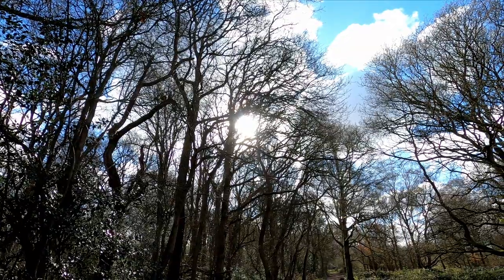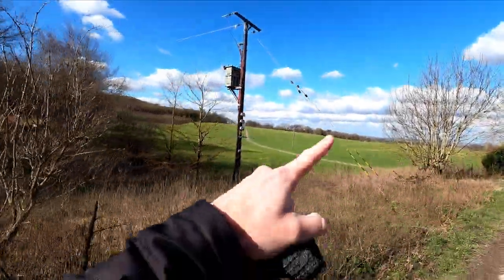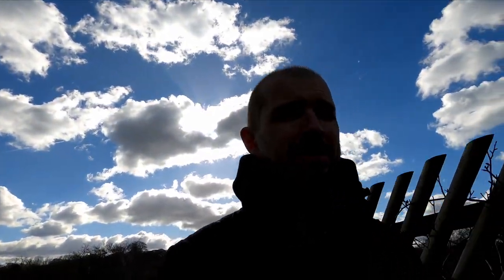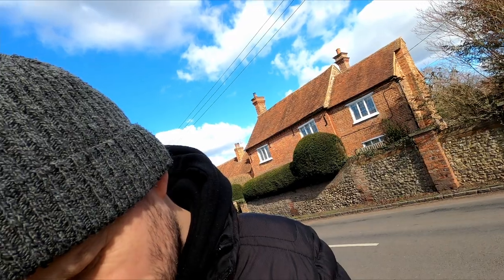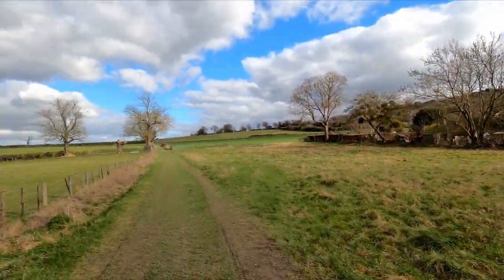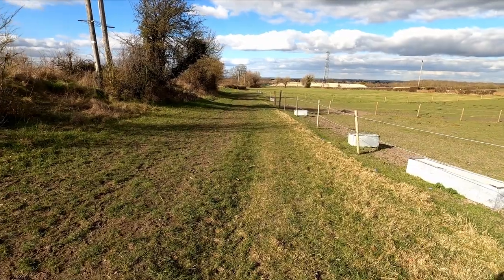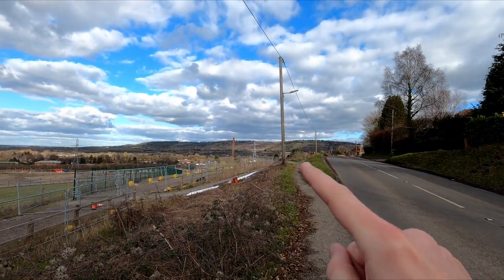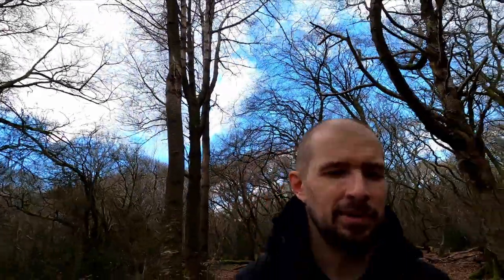Pub Walk - Coombe Hill to Russell Arms Aylesbury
This was a really nice walk, I parked up at Lodge Hill car park and before I knew it I was on top of Coombe Hill facing the monument. From there I enjoyed a woodland walk through a charming woodland, across some fields passed an old church before reaching the Russell Arms pub which was an absolute delight.

A highly recommend this walk!